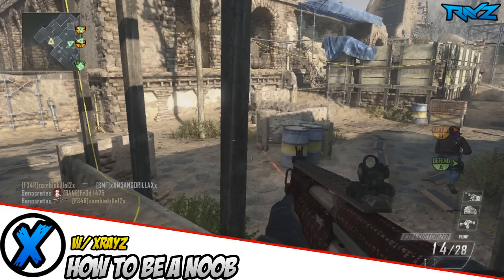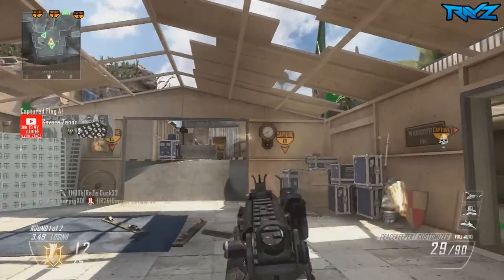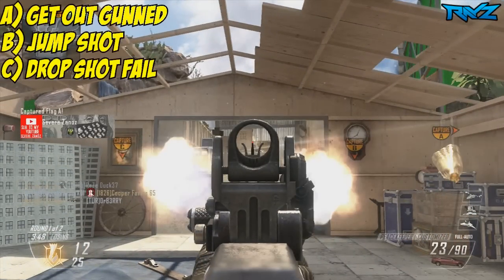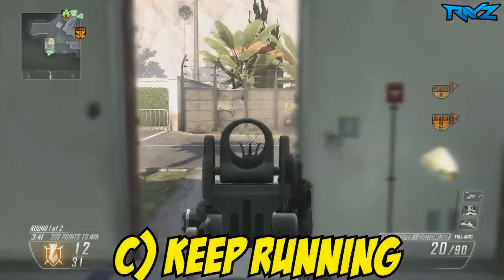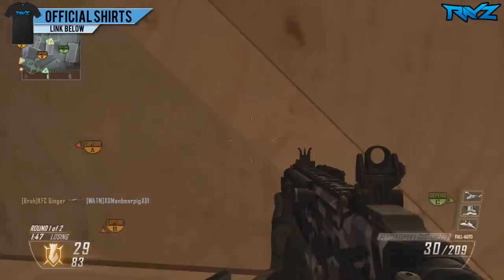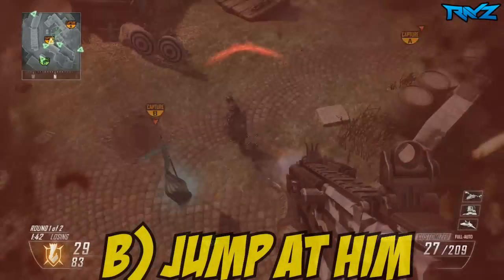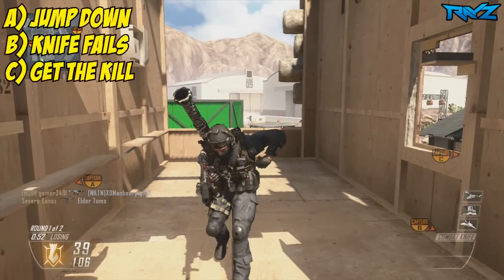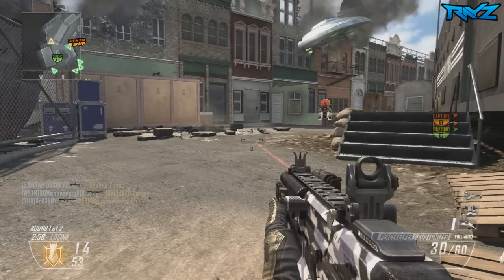Interactive: How To Be A NOOB! Episode 27 | MLG NOOB! - BO2 (Black Ops 2)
I Hope You Enjoyed The Video. Make Sure Leave a "Like" To Help My Channel Grow!